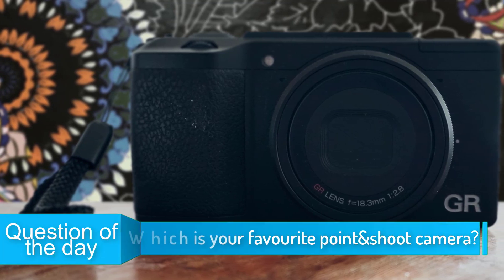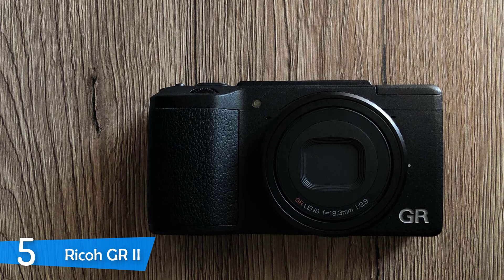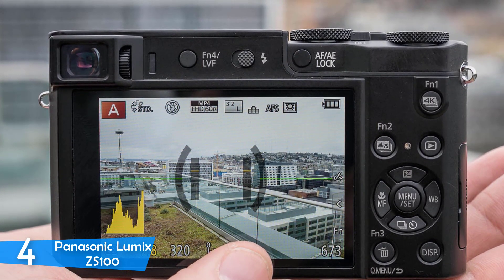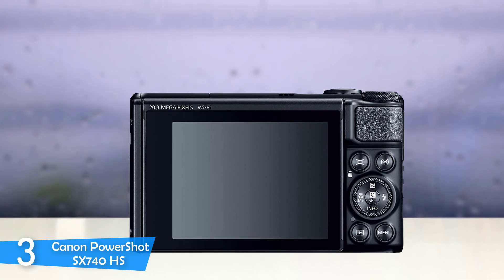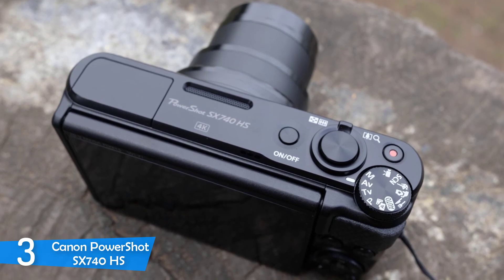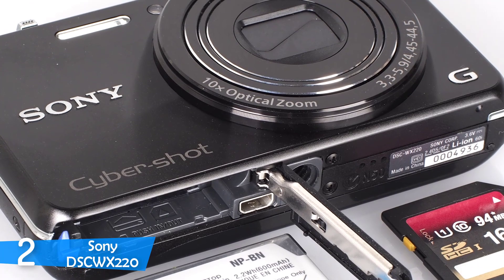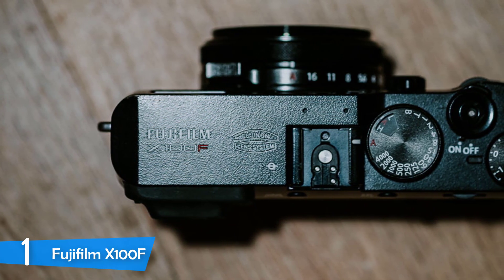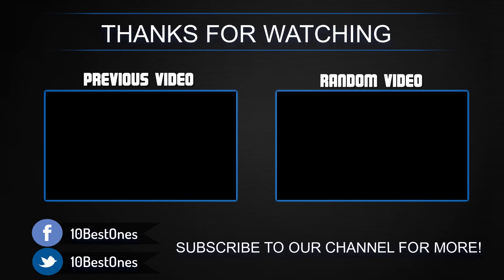Best Point-and-Shoot Camera in 2019 | The 5 Best Budget, 4K & Travel Options!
► Links to the point & shoot cameras we listed in this video:

► 5. Ricoh GR II
► 4. Panasonic Lumix ZS100
► 3. Canon PowerShot SX740 HS
► 2. Sony DSCWX220
► 1. Fujifilm X100F
►UK Links◄
► 2. Sony DSCWX220
► 1. Fujifilm X100F
►CA Links◄
► 2. Sony DSCWX220
► 1. Fujifilm X100F

►GER & EU Links◄
► 2. Sony DSCWX220
► 1. Fujifilm X100F - N/A

In this video, we listed the 5 best point and shoot cameras available in the market for this year. I made this list based on my personal opinion and i tried to list them based on their price, quality, durability and more.

10BestOnes is a participant in the Amazon Services LLC Associates Program, an affiliate advertising program designed to provide a means for sites to earn advertising fees by advertising and linking to Amazon.com. As an Amazon Associate I earn from qualifying purchases.